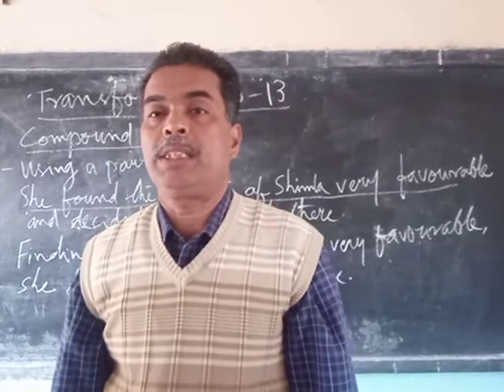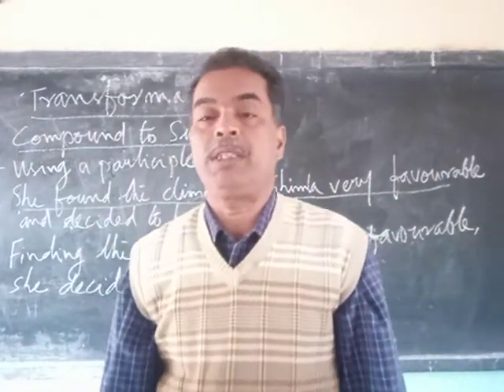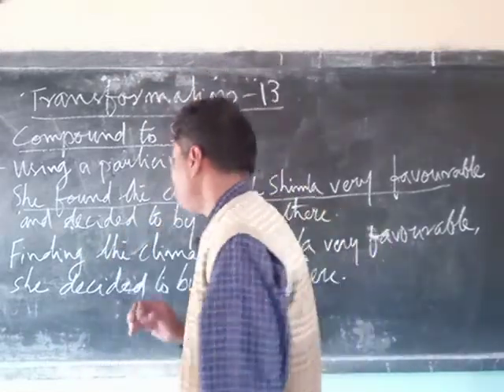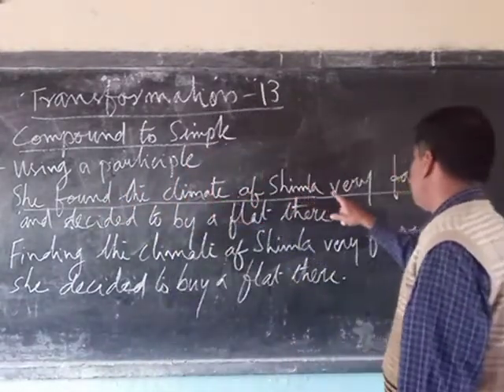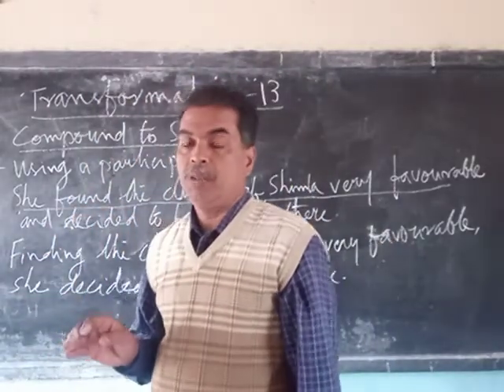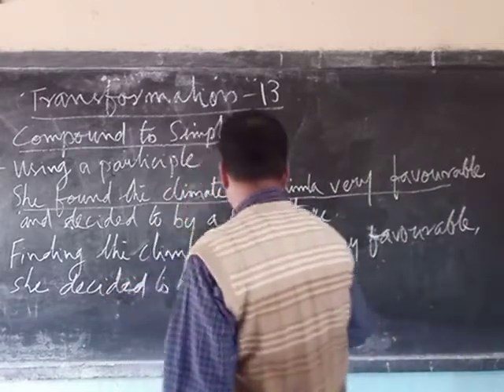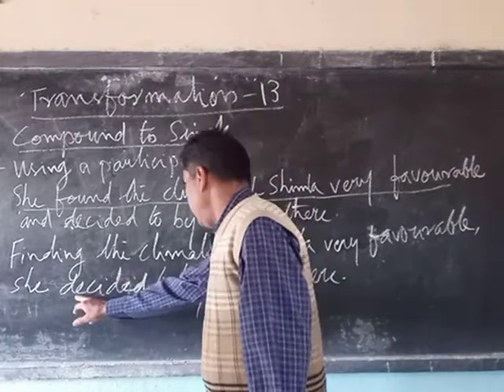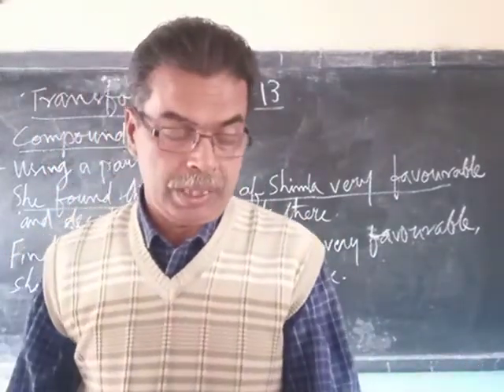3/2/21, English Language, Class 8, Transformation 13